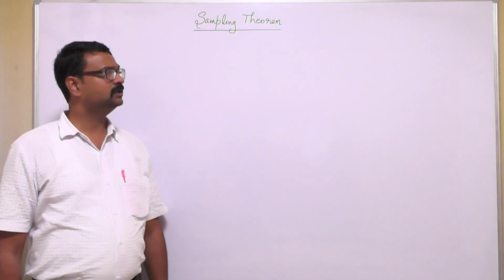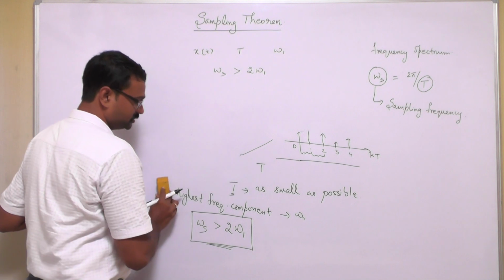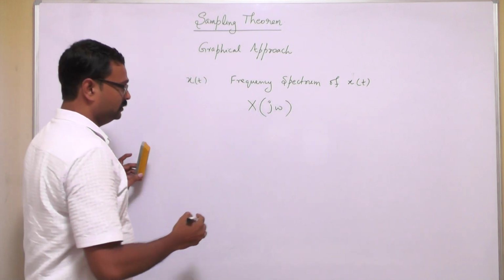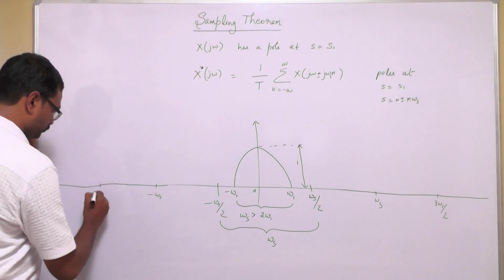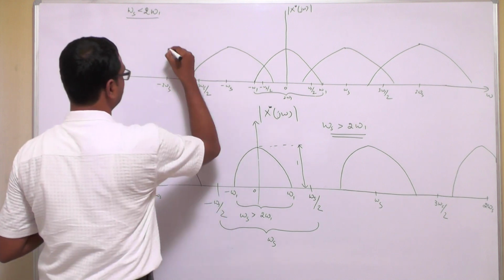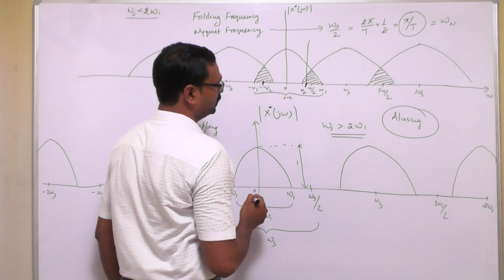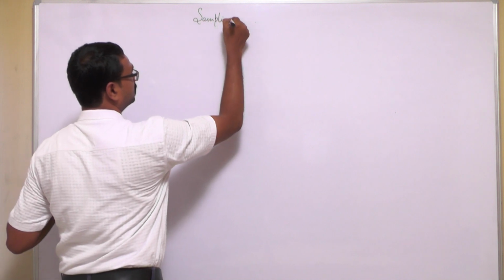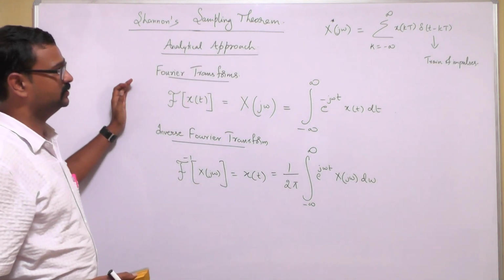Lecture 14: Sampling Theorem